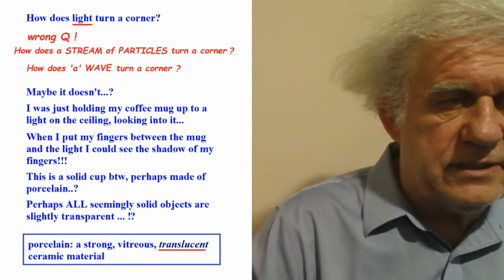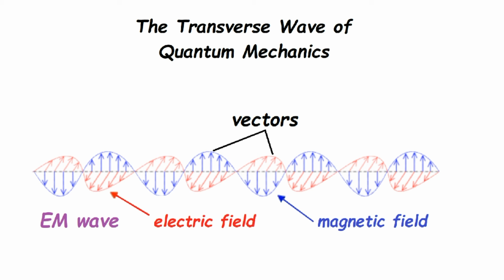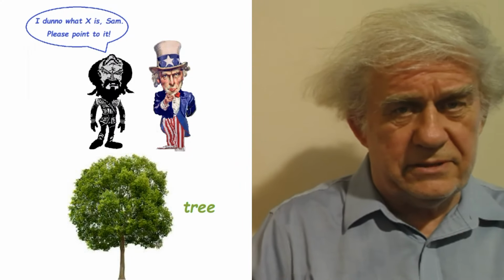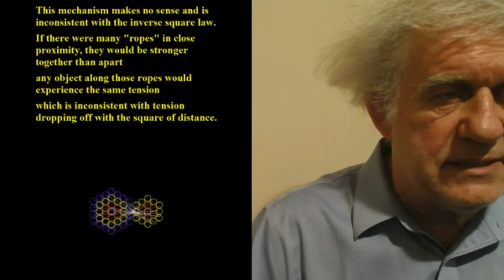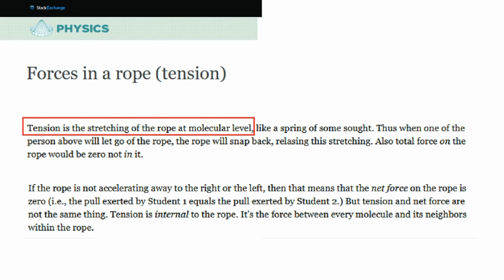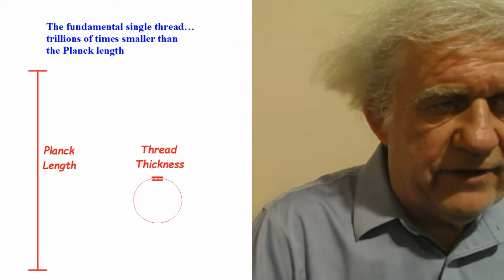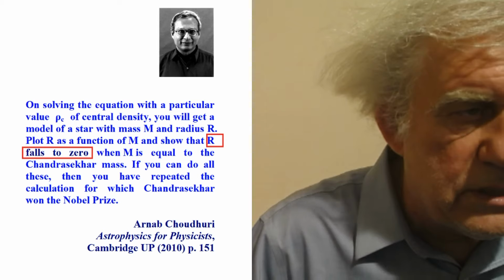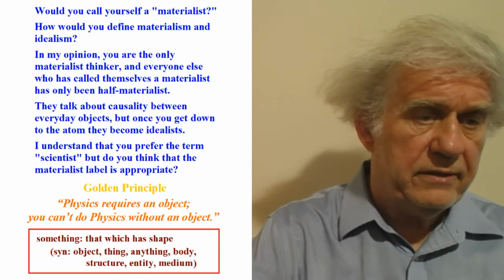Light is made of a single piece!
Mereology is a cottage industry created by mathematicians and so-called ‘philosophers’ who had too much time on their hands. High on shrooms, they began to see parts of whole and temporal parts in every medium. In Physics, however, all objects are made of a single piece.